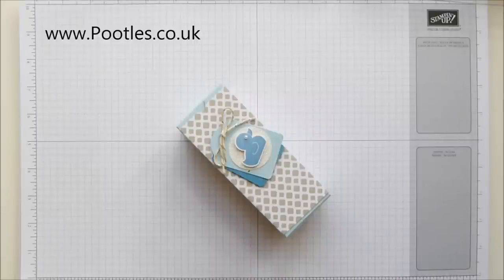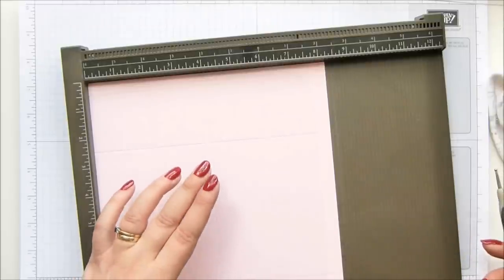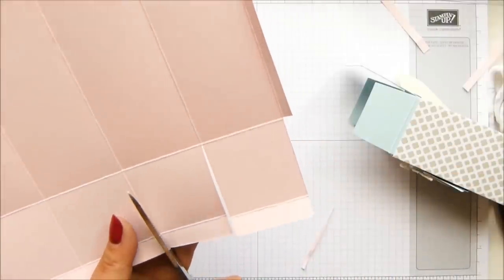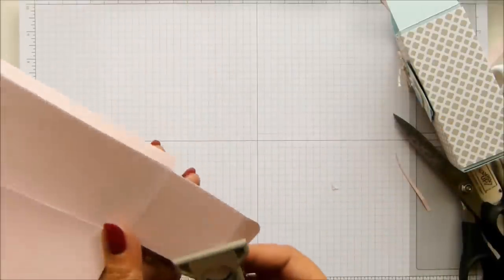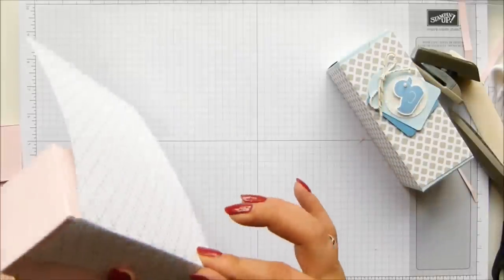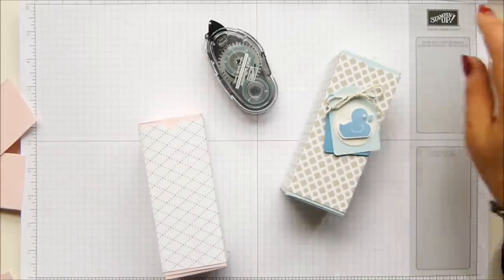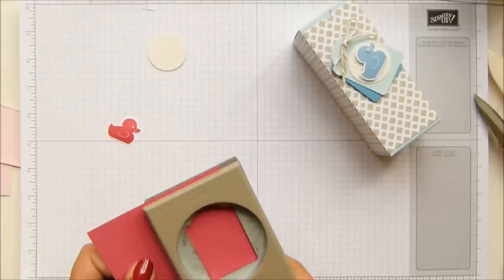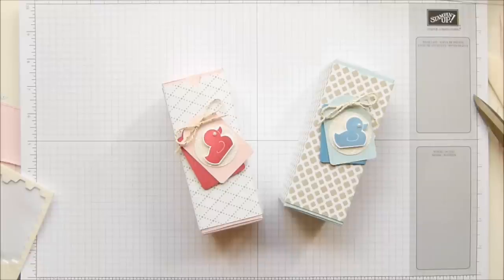Fold Flat Baby Bib Box Tutorial